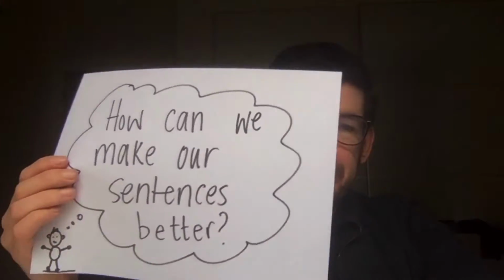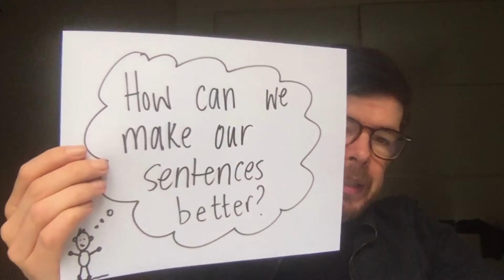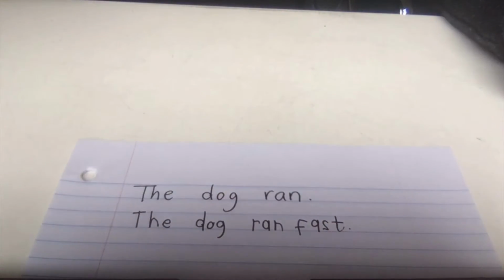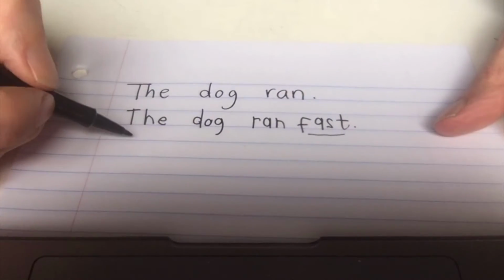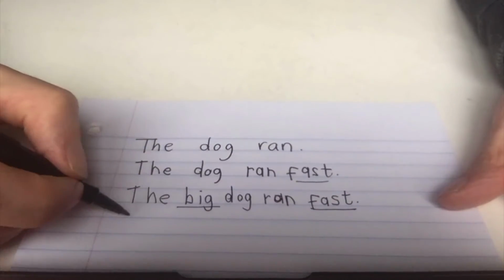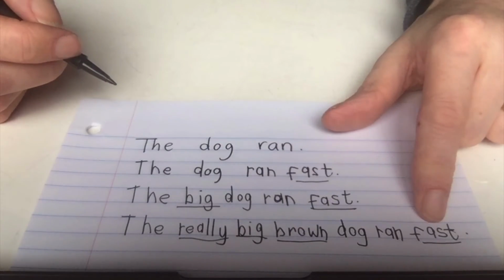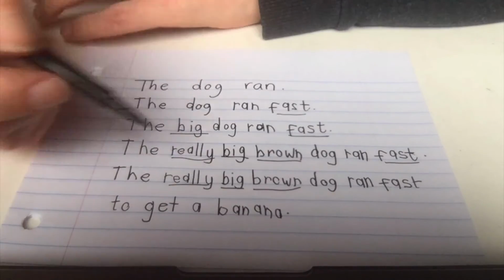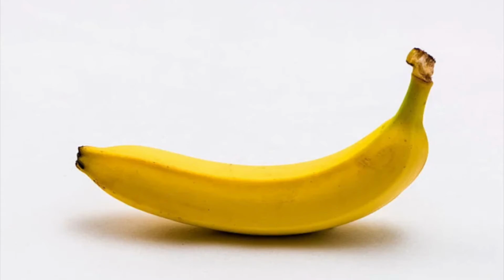How Can We Make Our Sentences Better?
Try making your own sentence - add adjectives and more to improve it.
Experiment and play with different words.
Try this the next time you write a book!